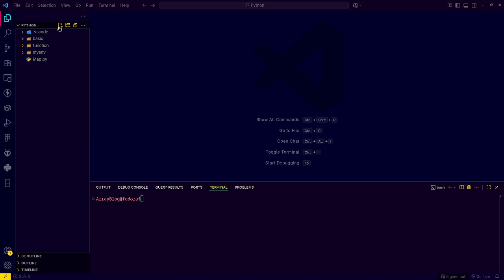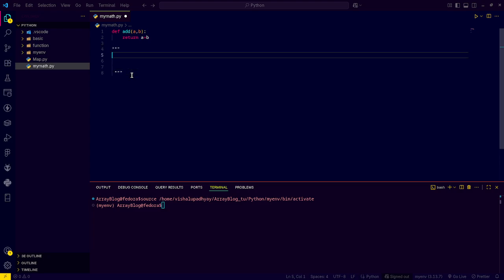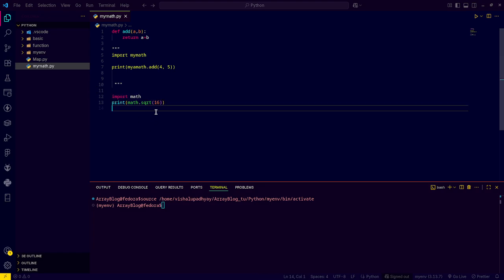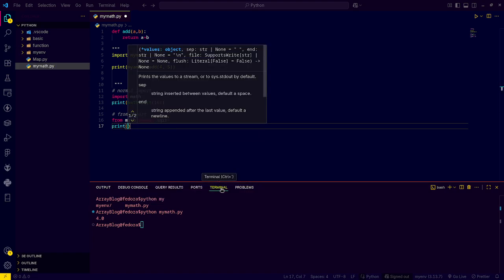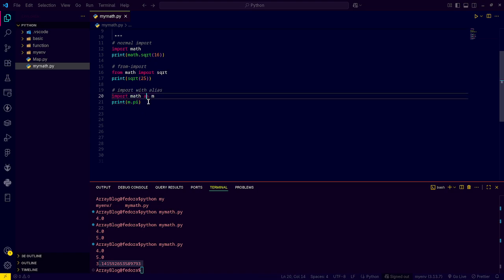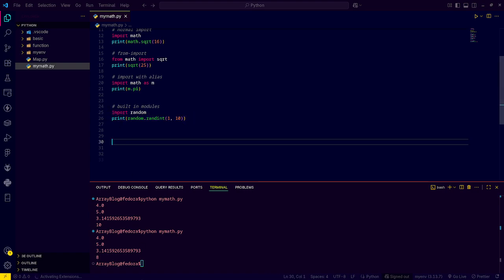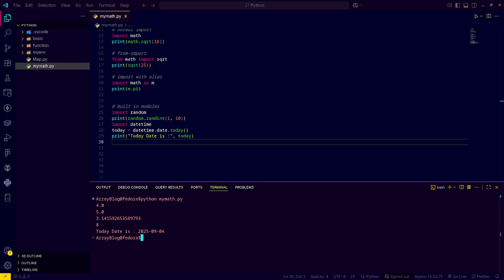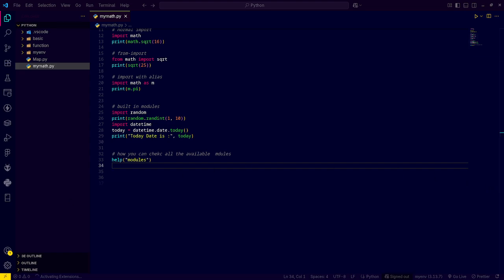Python Imports Are Broken (Here's Why)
In this video, we're going to dive into the world of python coding and explore how python imports work. Python imports are a crucial part of any python project, allowing you to utilize pre-written code in the form of python modules to simplify your development process. However, as we'll discuss, python imports can often be frustrating and counterintuitive, leading to confusing error messages and wasted time. By understanding how python imports work, you'll be better equipped to tackle common issues and improve your overall python coding skills. Whether you're working with python modules or building your own, a solid grasp of python imports is essential for any aspiring python developer. We'll cover the basics of python imports, including how they're resolved, and some common pitfalls to avoid, so you can write more efficient and effective python code.

Perfect for Python beginners and anyone preparing for coding interviews.